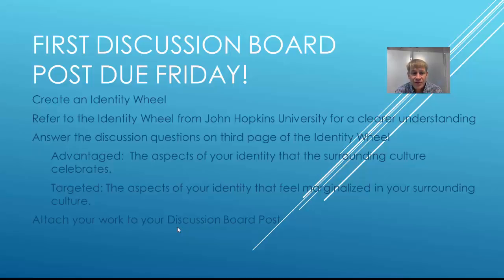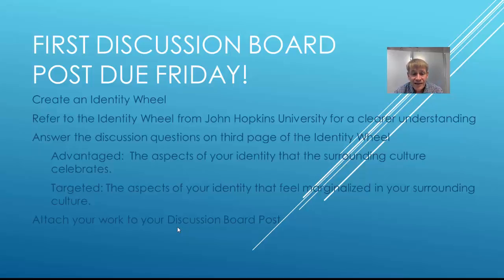Self and Social Identity - week 1